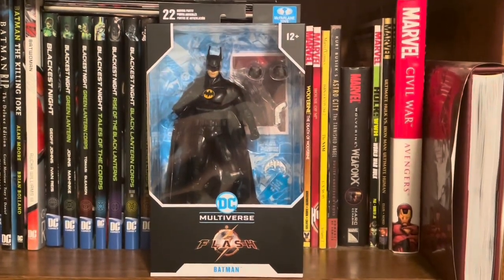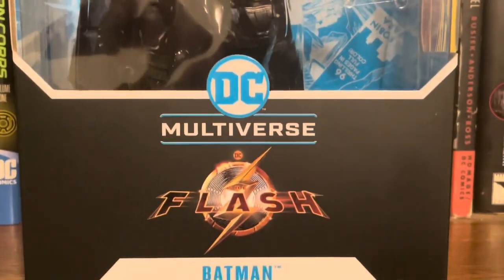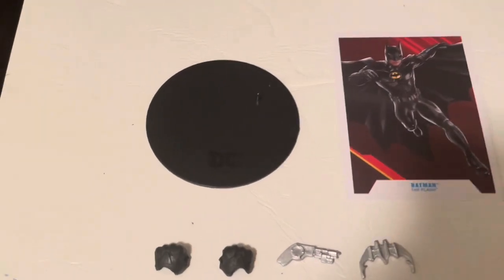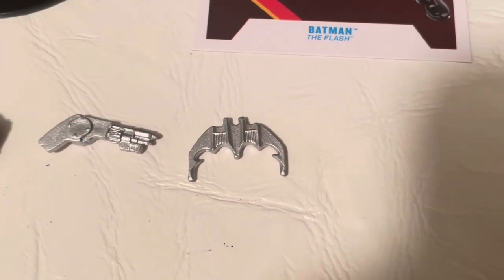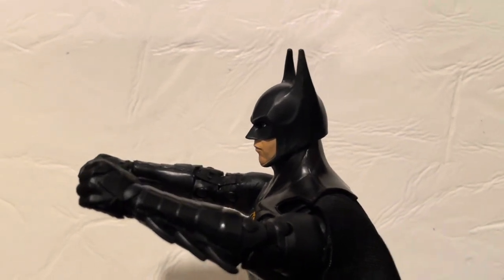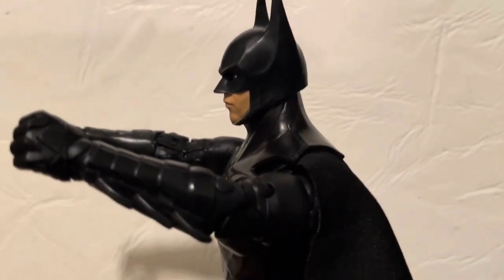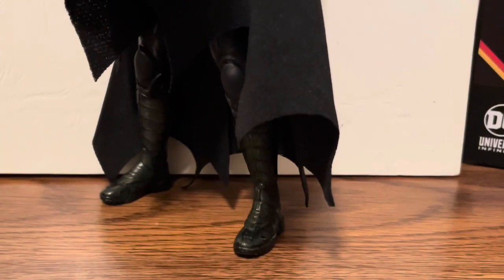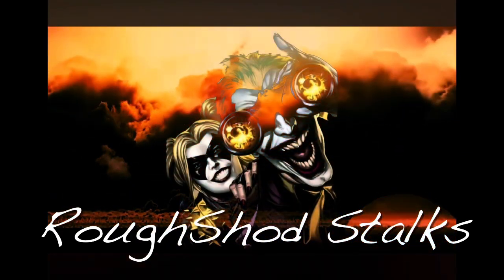Batman ‘89 DC Multiverse Flash Movie